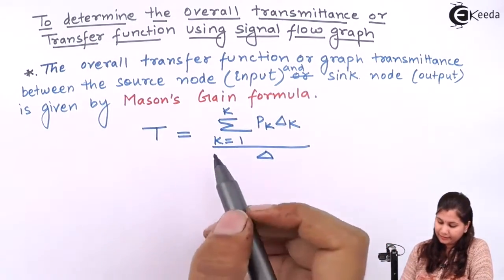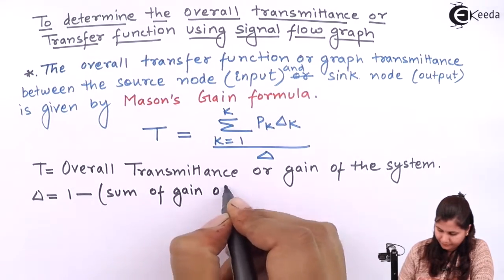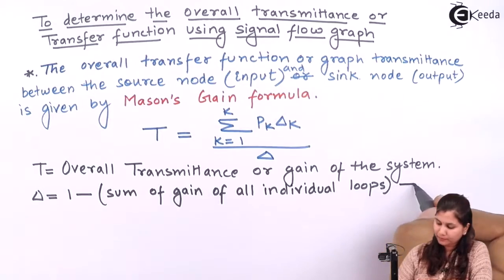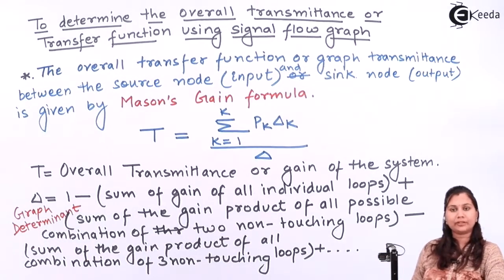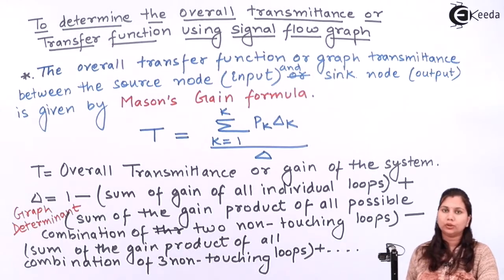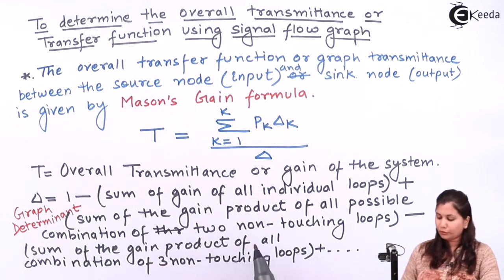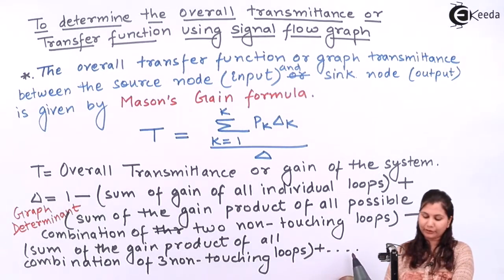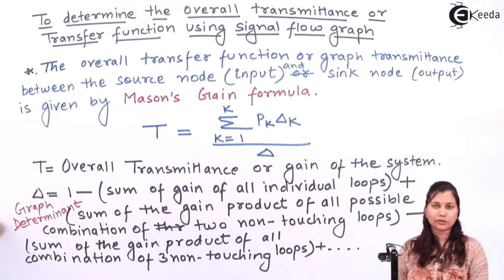Mason's Gain Formula - Signal Flow Graph - Control Systems | Ekeeda.com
Video Lecture on Mason's Gain Formula from Chapter Transfer Function, Block Diagram and Signal Flow Graph of Control Systems of EXTC, Electronics & Electrical Engineering.

Happy Learning : )